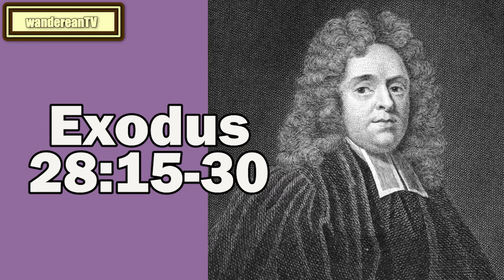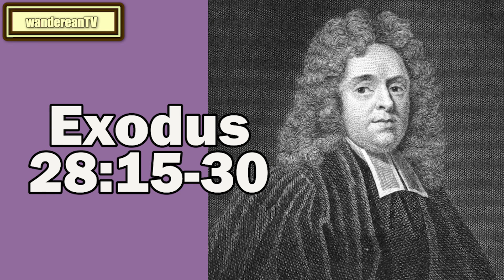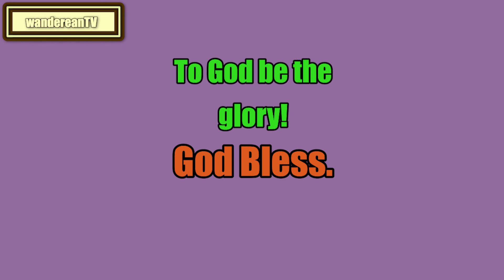Exodus Chapter 28 verse 15 to 30 || Matthew Henry's Commentary on the Whole Bible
“You have been weighed in the balance and found wanting”